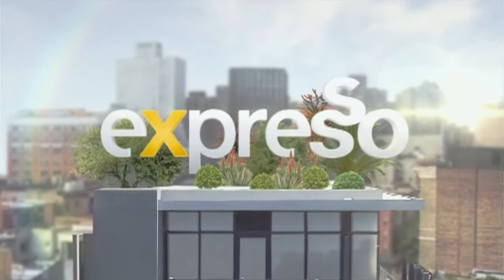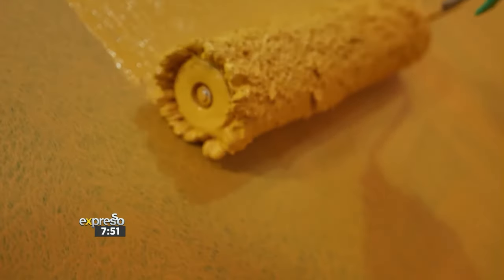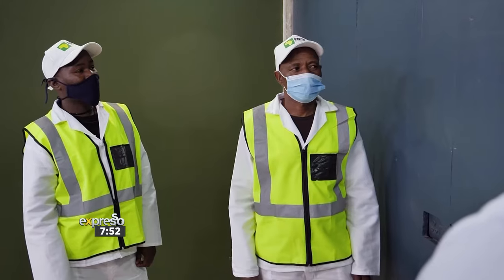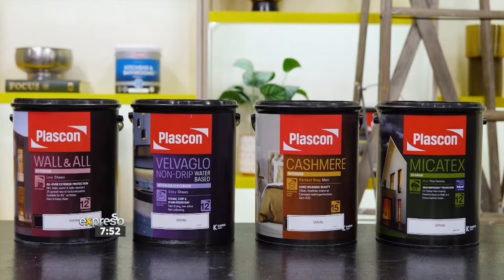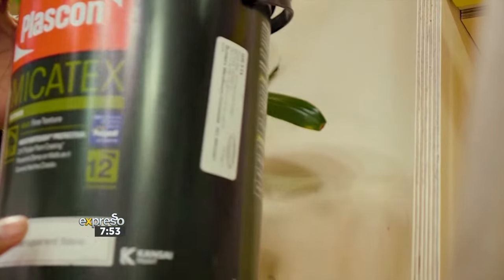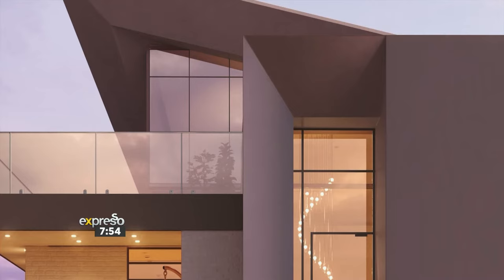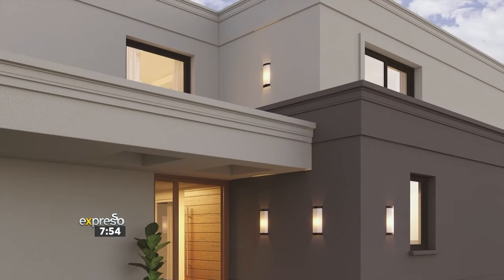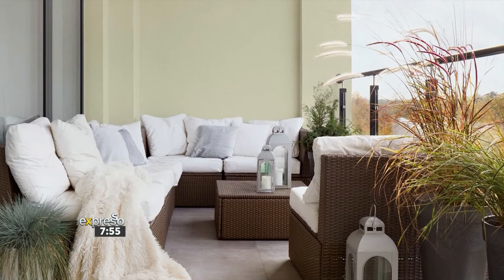Stay up to date with the Latest in Exterior Paint (PLASCON)